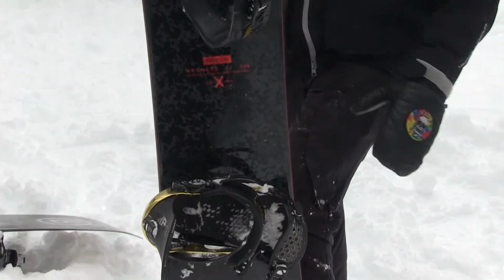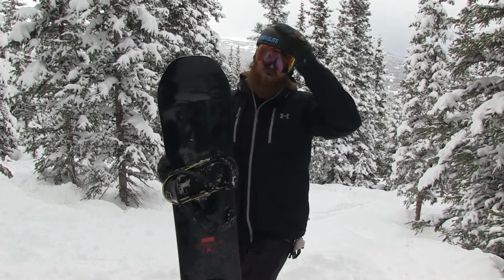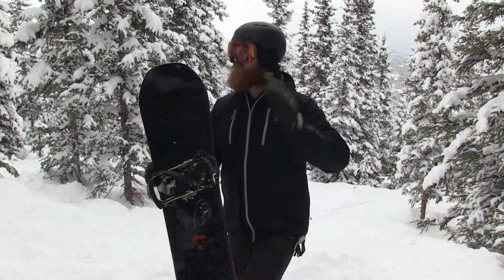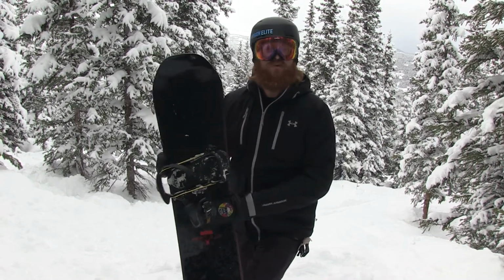2017 Ride Machette Snowboard Preview: The-House.com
Coming in the fall of 2016.

Make sure to sign up to our email list and be the first to know about special offers and huge sales